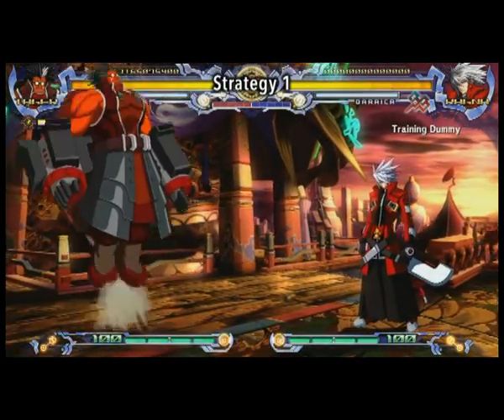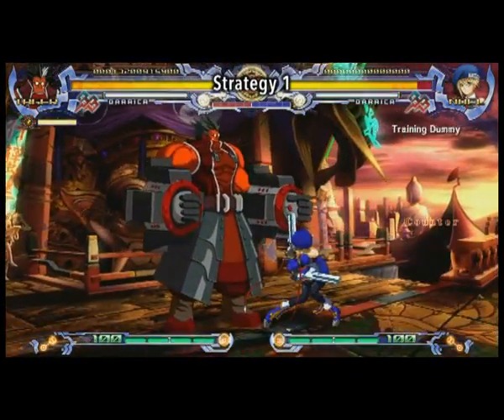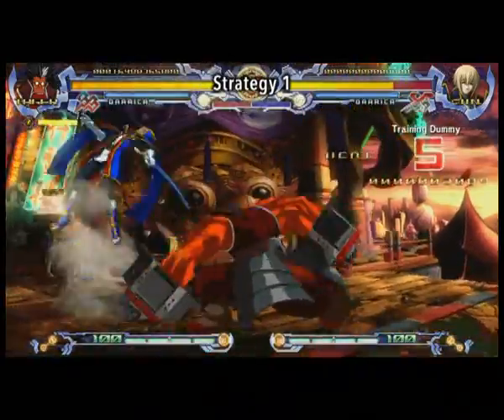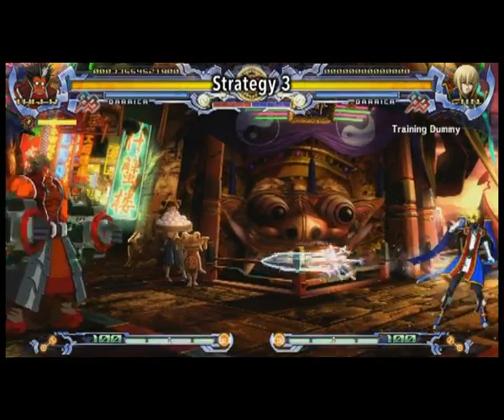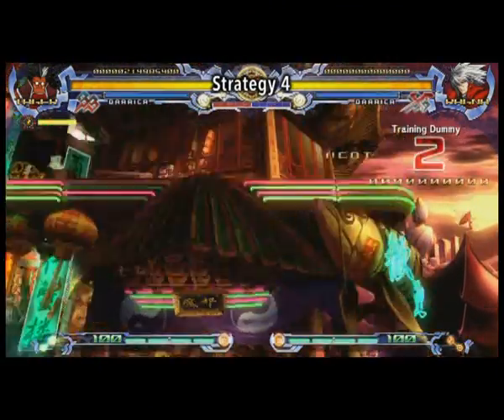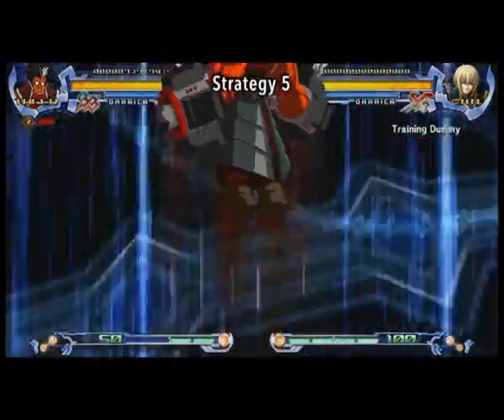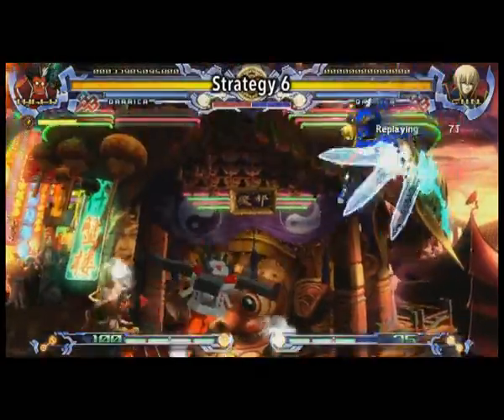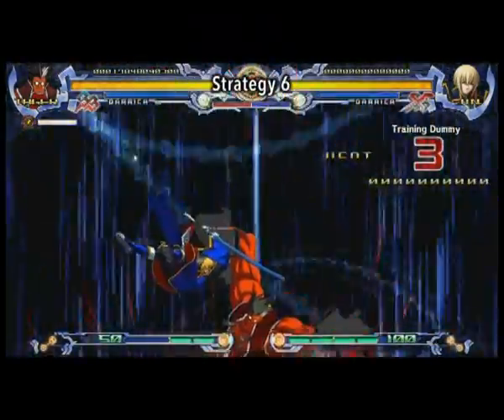BlazBlue: Tager Basic / Advanced Strategies [HQ]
Tager's Basic / Advanced Strategies as seen on the BlazBlue limited edition bonus disc.

by Mike Z.